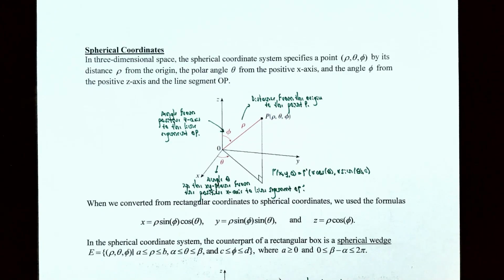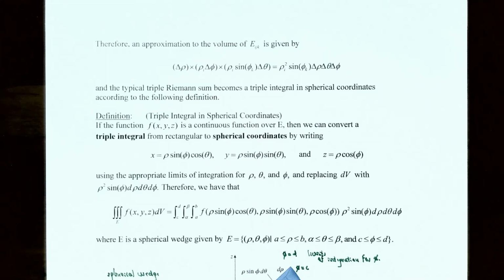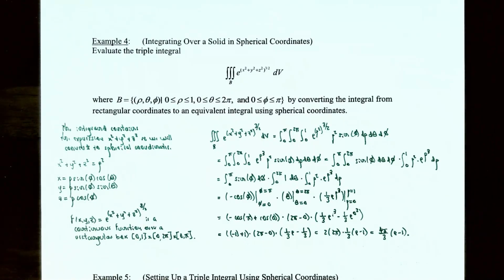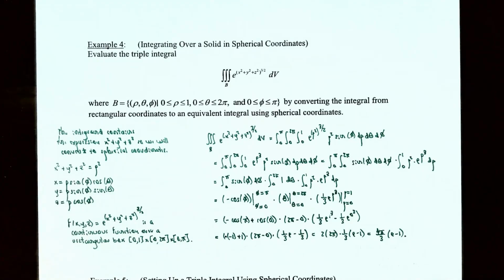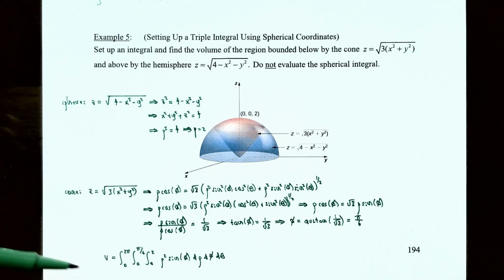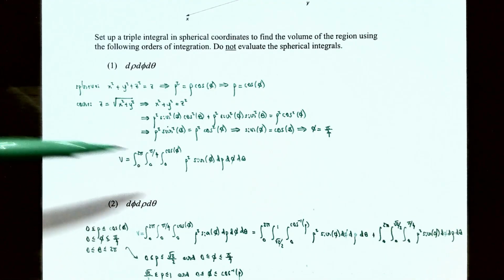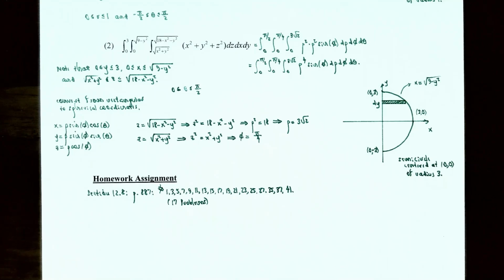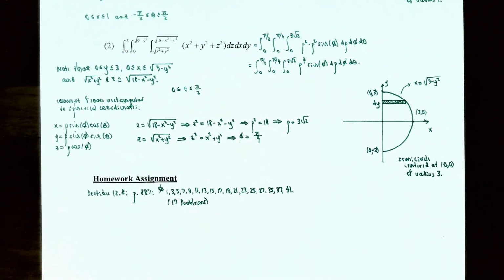Triple Integrals in Spherical Coordinates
In this video, we review changing a point from rectangular coordinates into an equivalent representation using spherical coordinates. Then we discuss how to convert from a triple integral involving rectangular coordinates to an equivalent triple integral in spherical coordinates using the Jacobian. We complete a few examples involving triple integration with spherical coordinates.